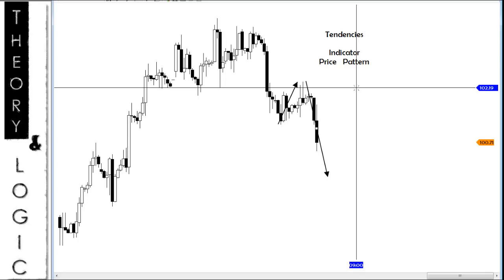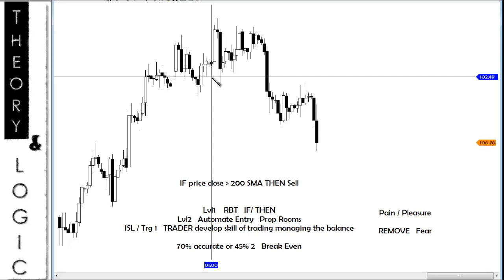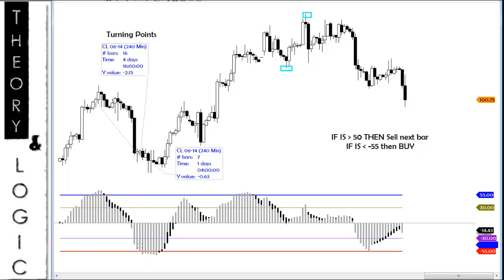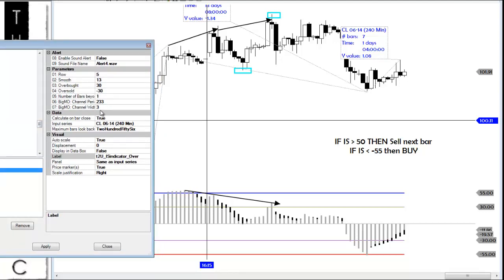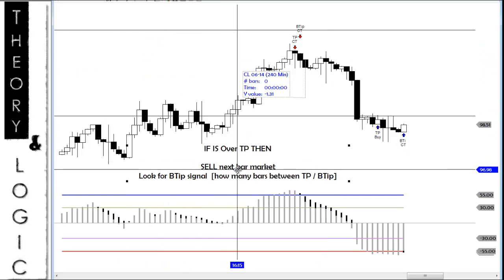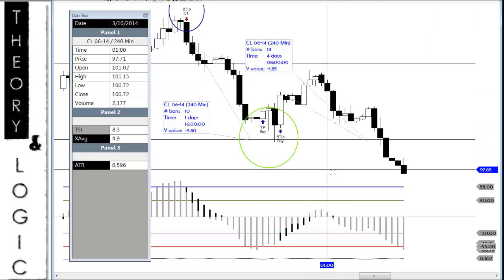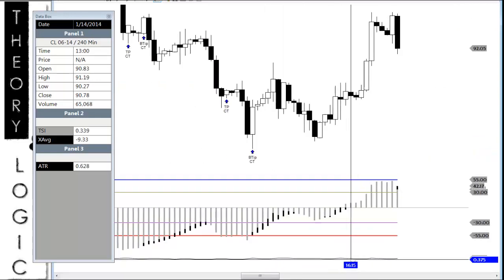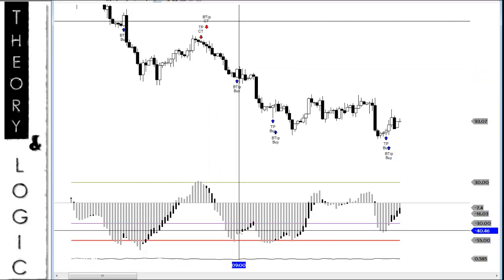Futures Training Tutorial - Internal Strength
- Powerful training for any trader, any level. This StratLab discusses the PROCESS of developing a powerful trading signal based on market tendencies...HOW TO take your idea from concept to full blown winning signal